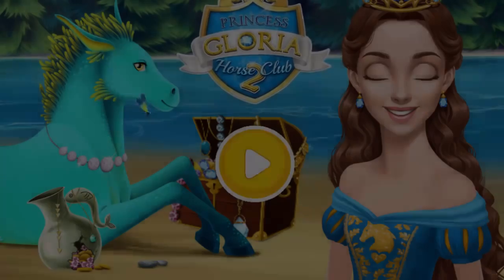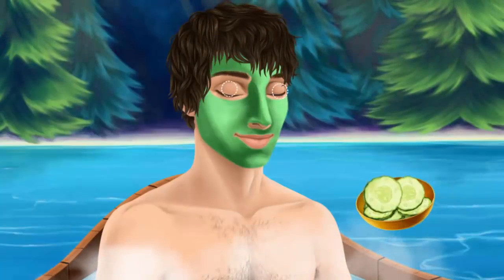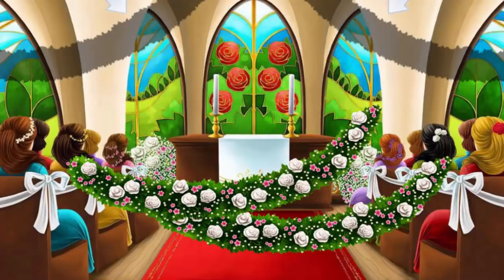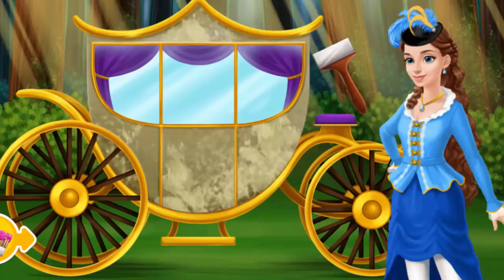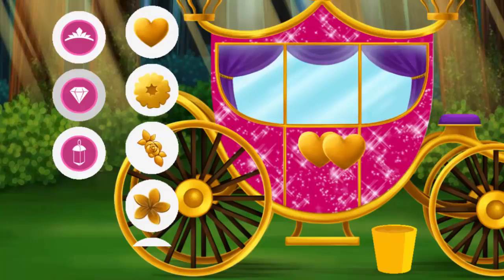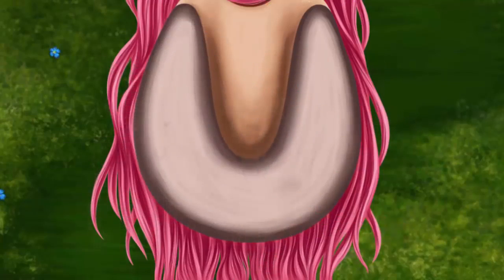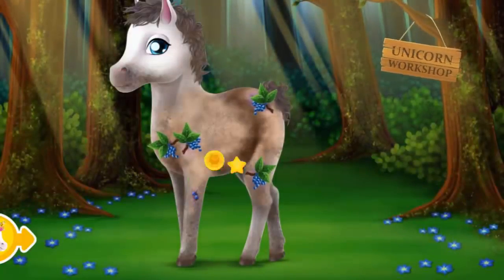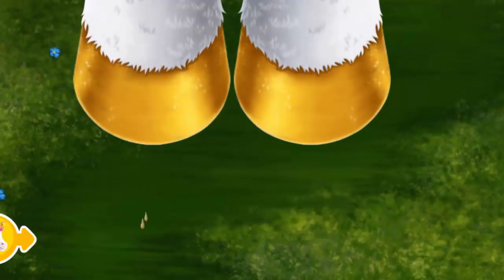Learn colors Vlog Princess Gloria Horse Club 2. Educational Maker Salon beauty. Game By Tuto Toons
Hello Every Body